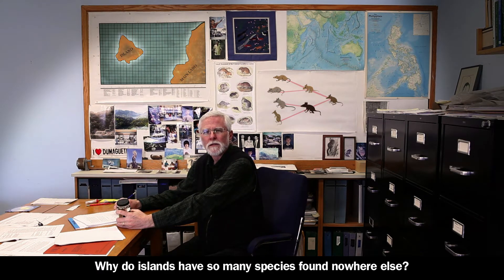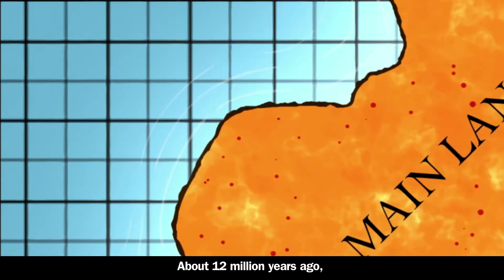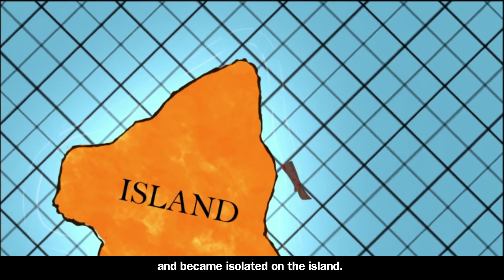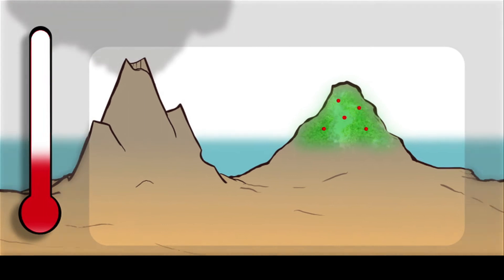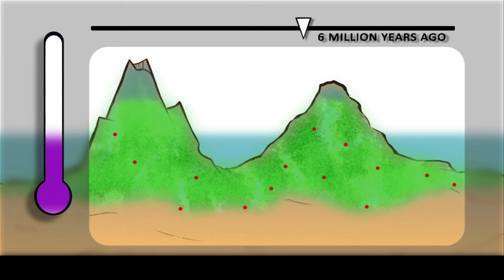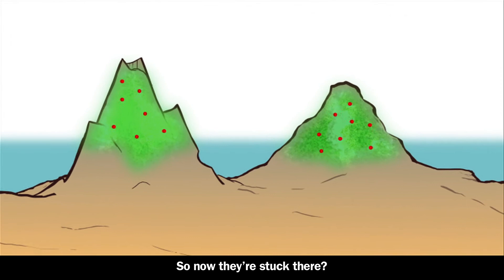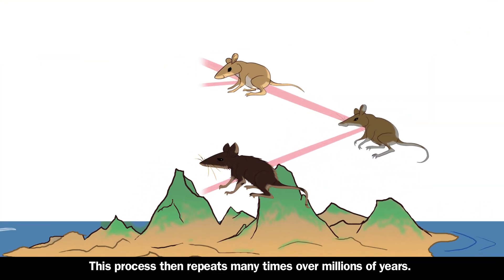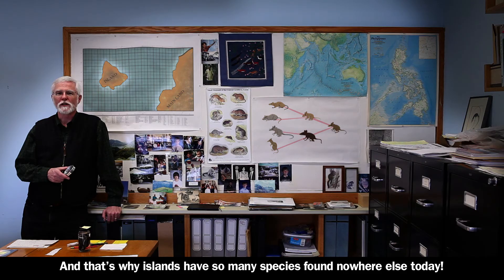Islands Evolution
Why do islands have so many species that live nowhere else? Biologist Larry Heaney explains why.